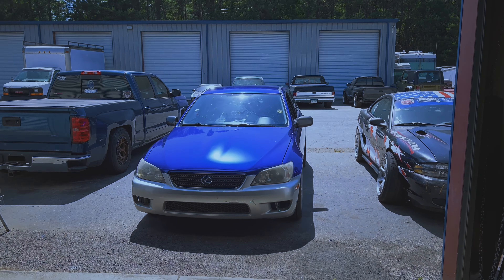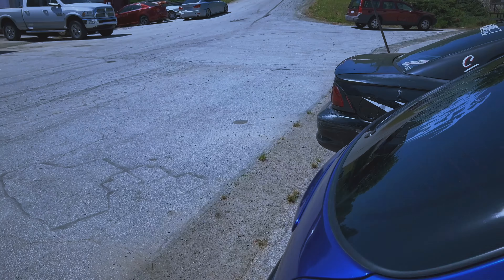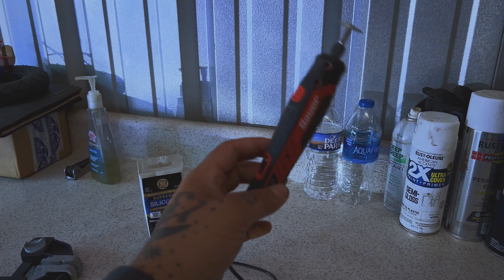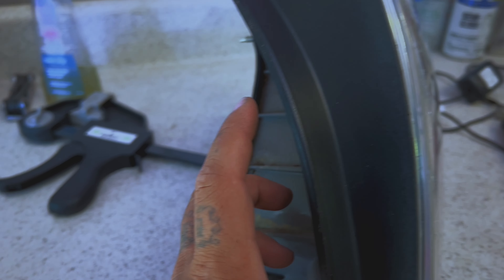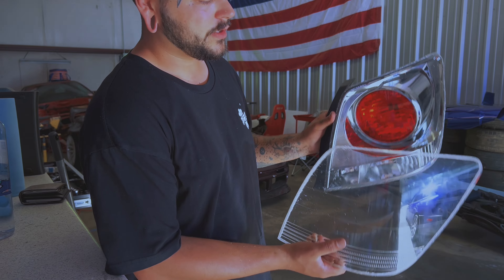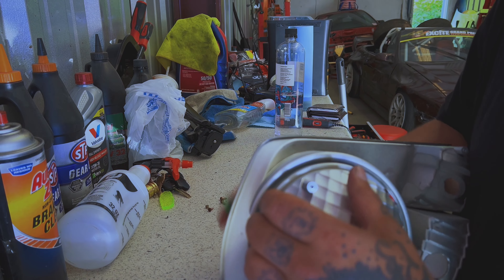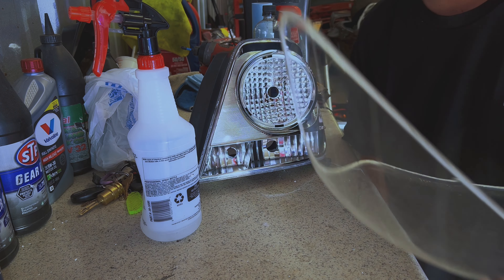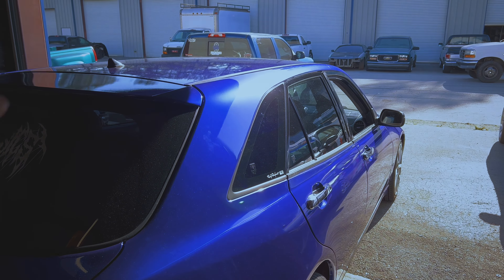How To Clear IS300 Tail Lights | Sportcross For $1000??? 4K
Glad to finally be able to speak about my 2004 Lexus Is300 Sportcross! this car has been a dream of mine to have for a very long time and I GOT IT FOR SO CHEAP! This care has a long way to go to beat my sedan IS300 but surely it will happen! I thought i would make this a video on how to make clear tail lights for your IS300 as well because why not! I should likely be crucified for clearing OEM Sportcross taillights but who cares!
LINKS TO PARTS BELOW!!!

Strobing LED Tail light bulbs:

Clear Trunk Tail lights: